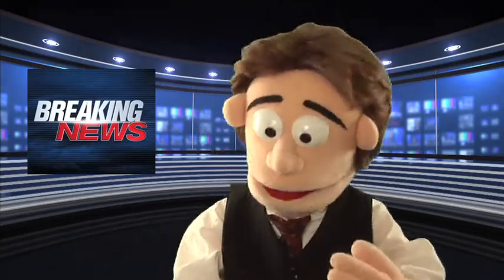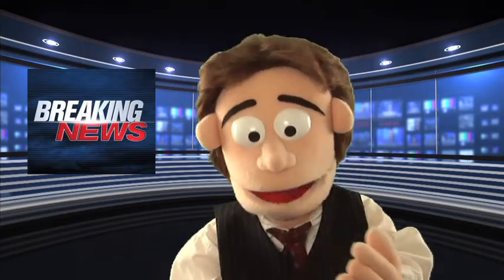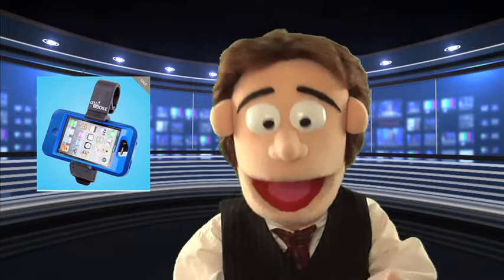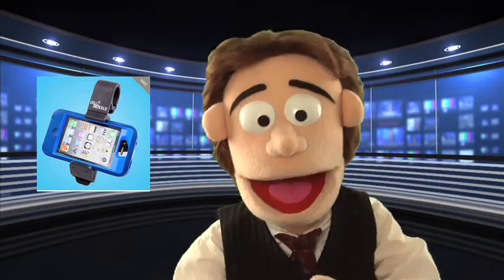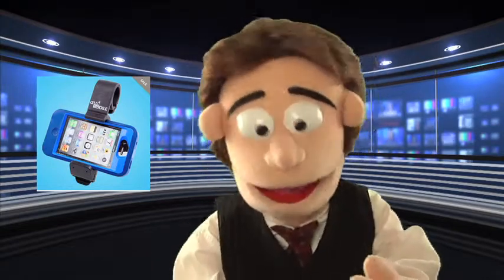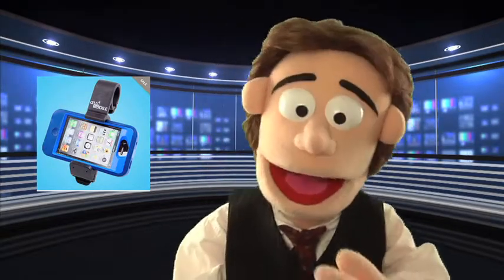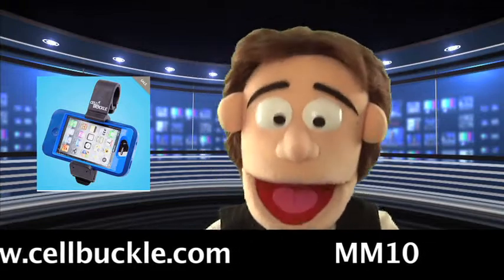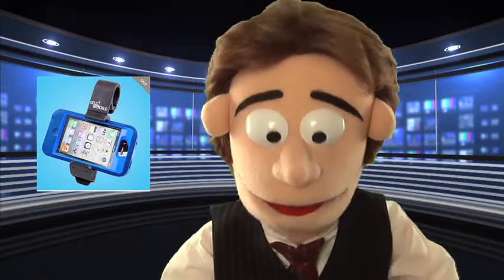Buckle Up!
Blair Ballin of The Blair Group and tmmaz brings you this awesome product-The Cell Buckle.

Help me win this challenge..and a portion of proceeds go to charity.